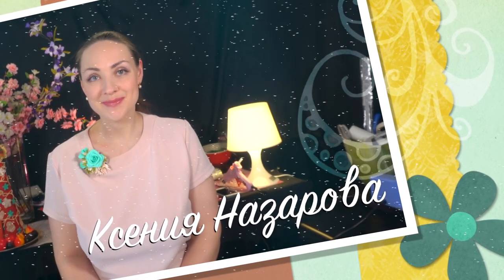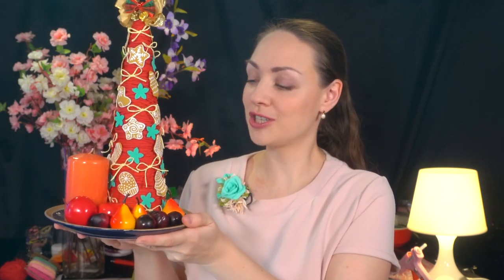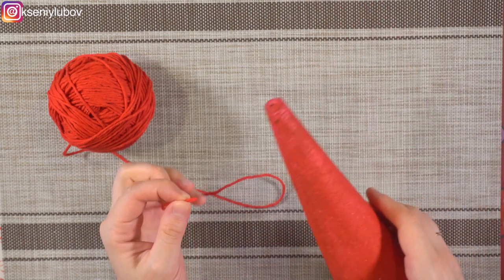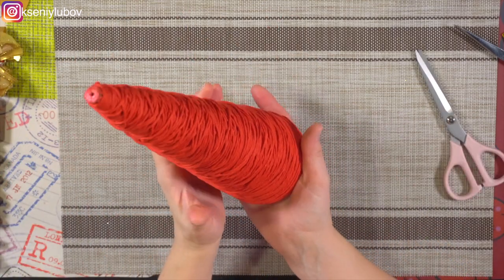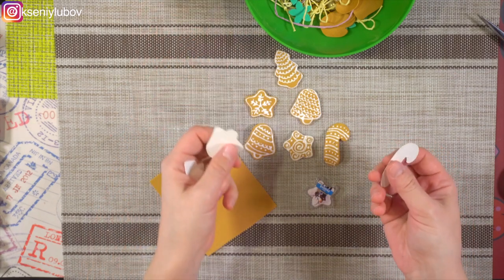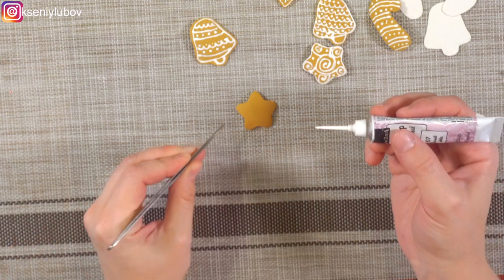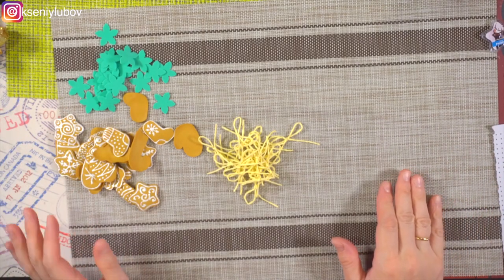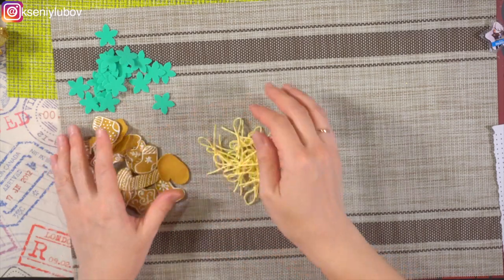Рождественская Новогодняя Елочка своими руками из шпагата и фоамирана DIY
Приветствую вас, дорогие хендмейдеры! Это Я - Ксения Назарова и мой творческий канал "Красота в Деталях"!  Сегодня сделаем главный символ нового года - рождественскую елочку! Из каких только материалов не делают сейчас зеленую красавицу: из салфеток, полимерной глины, лент, креповой бумаги и т.д. Я предлагаю уютную стилизованную елочку из фактурных шерстяных ниток и фоамирана! Главной изюминкой декора нашей елочки будут имбирные прянички, изготовленные их фоамирана и расписанные акриловым контуром! Такое изделие может стать украшением новогоднего стола или каминной полки и ,без сомнения, принесет в Ваш дом атмосферу праздника и уюта! Как сделать бантик, украшающий верхушку елки, - можно узнать по этой ссылке Итак, для елочки нам понадобится
конус из пенопласта или конус, сделанный самостоятельно из картона
фоамиран 1мм цвета имбирных пряников
фоамиран 1мм изумрудного цвета для цветочков
фигурный дырокол "цветочек" ("снежинка", "звездочка")
акриловый контур белого цвета
шерстяные нитки или декоративный шпагат красного цвета
шерстяные нитки или декоративный шпагат из целлюлозы песочного цвета для маленьких бантиков
кроме того, термоклей, ножницы, картон для изготовления шаблонов, утюг, бантик или любая другая макушка для елочки, а еще немного Вашего свободного времени, терпения и желания творить!
Удачного творчества, дорогие мои хендмейдеры!
Содержание тайм-код:
00:00 Видеопрезентация Новогодней Ёлочки анимация
00:29 Вступительное слово - описание Ёлки из конуса, красного шнура и игрушек из фоамирана
03:52 Обматываем конус вязальными нитками или шнуром
05:54  Обзор элементов декора Новогодней Елки- звездочки, бантики, пряники игрушки
06:28 Делаем пряники расписные из фоамирана
11:00 Звездочки-снежинки из фоамирана при помощи дырокола
11:52 Бантики из декоративного шнура
12:48 Декорируем елку бантиками, пряниками, звездами и снежинками
13:58 Украшаем вершину елки бантиком с колокольчиками
14:36 Наша Новогодняя Ёлочка готова, подписывайтесь на мой канал, ставьте лайки, делитесь в соцсетях этим видео, до новых встреч мои Друзья
С Наступающим Новым Годом!
Приятного творчества!
 Канал Красота в деталях!
Все записи своих мастер-классов, конечно я делаю дома, в своей домашней студии "На Кухне!"))
Музыка предоставлена фонотекой YouTube